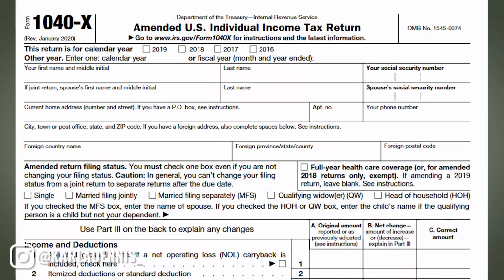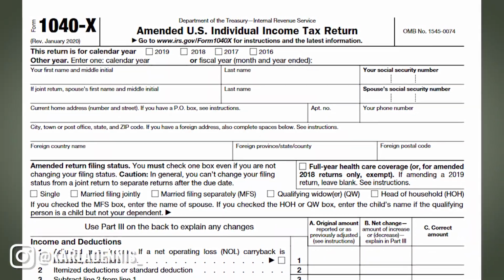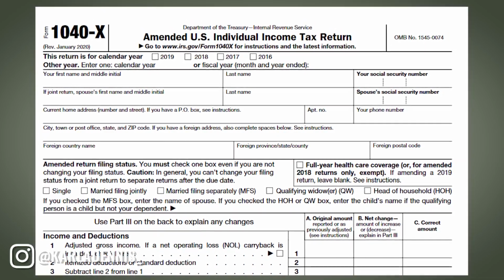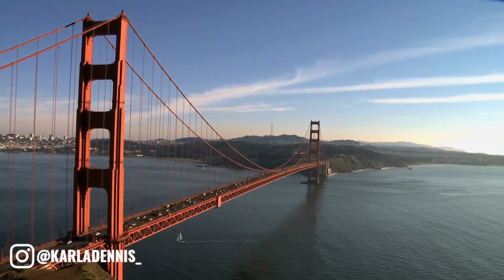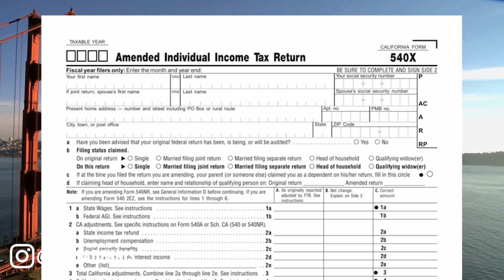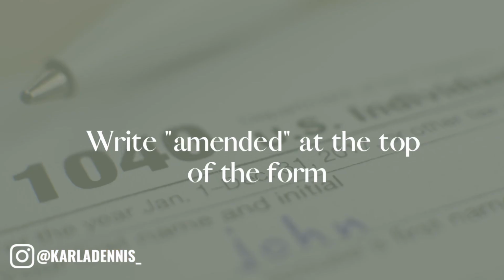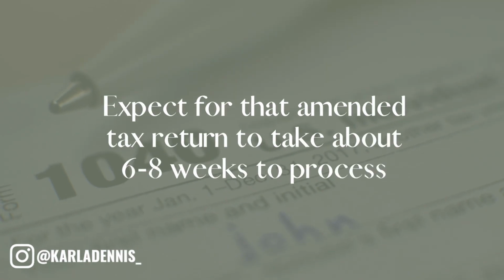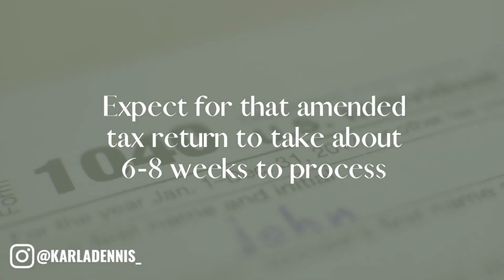How to Amend a Tax Return